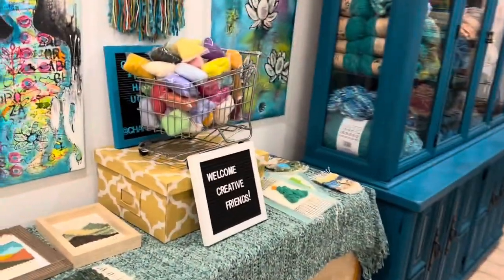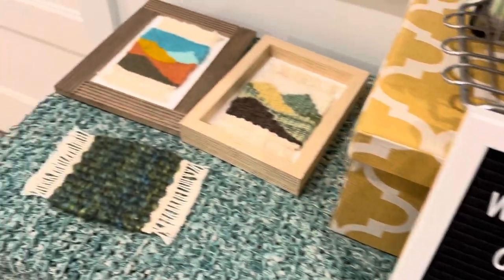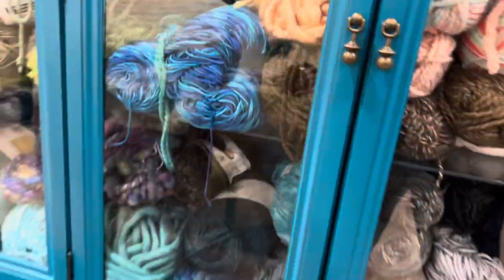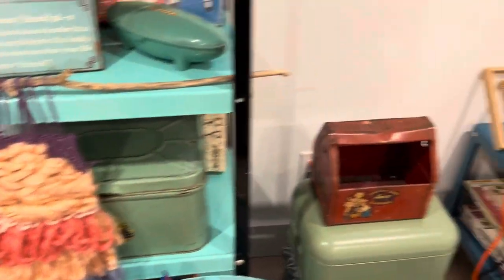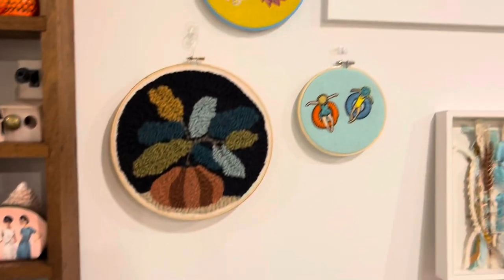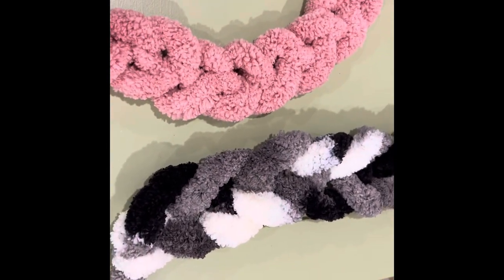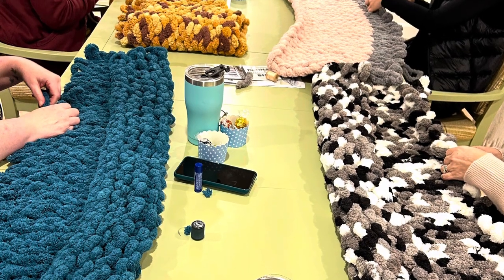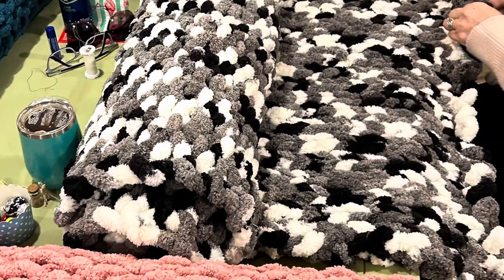Hand Knit Bulky Yarn Blanket Workshop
Today I ran a workshop at my friends studio. Such a fun afternoon! We used both the Bernat and Cozy brands of bulky knit yarn.